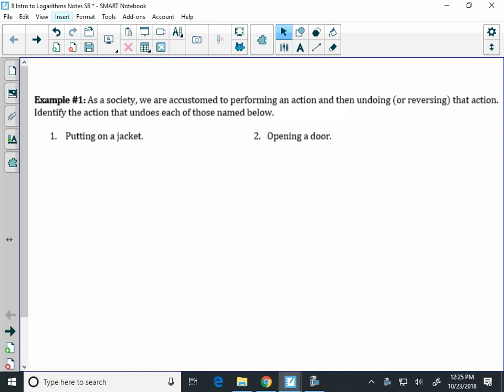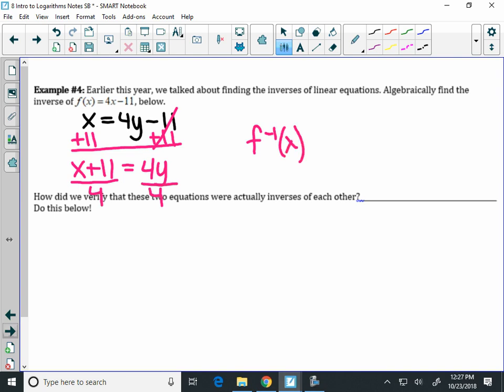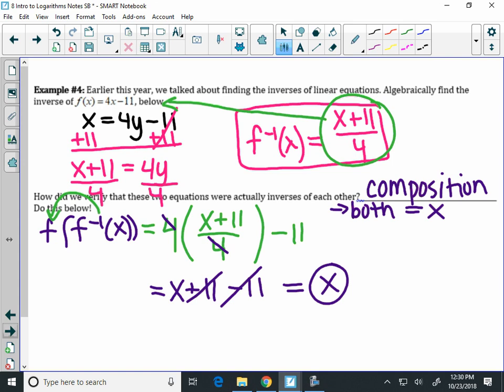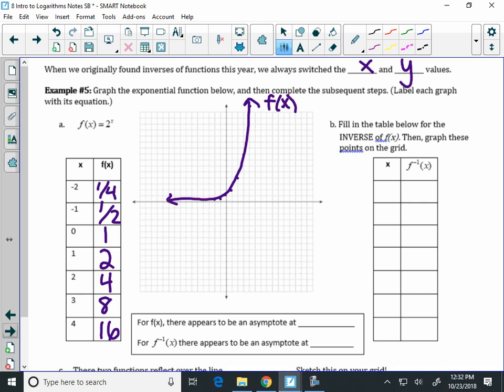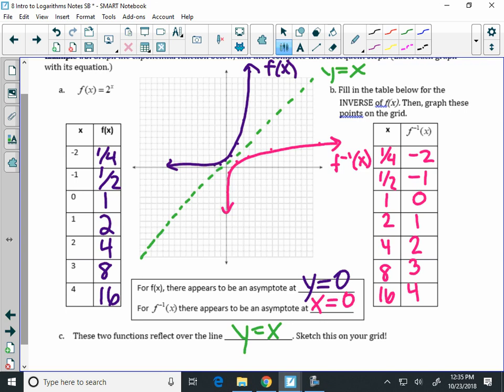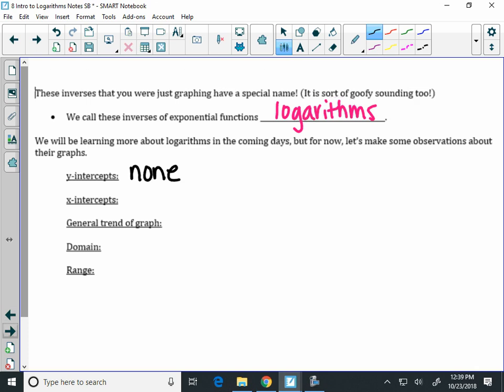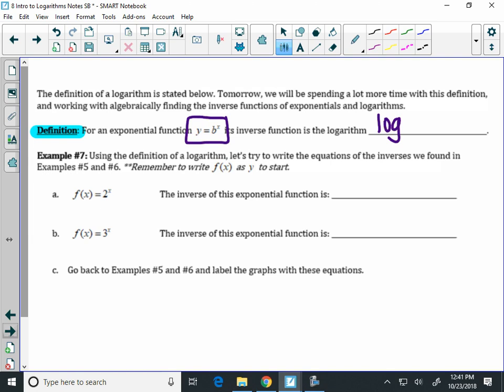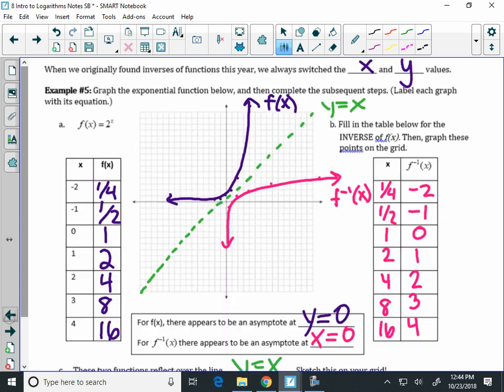HA2 Graphing Logarithmic Functions